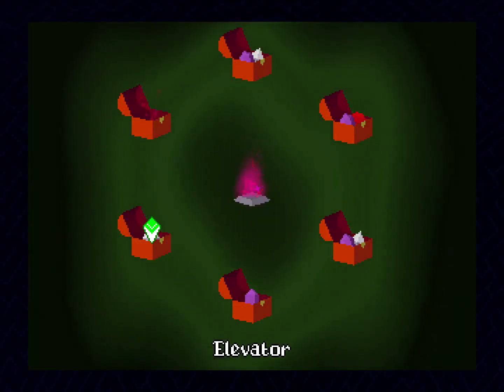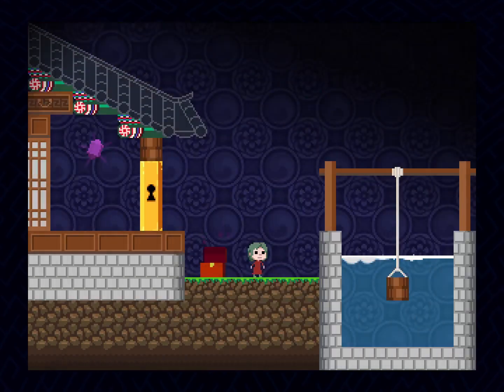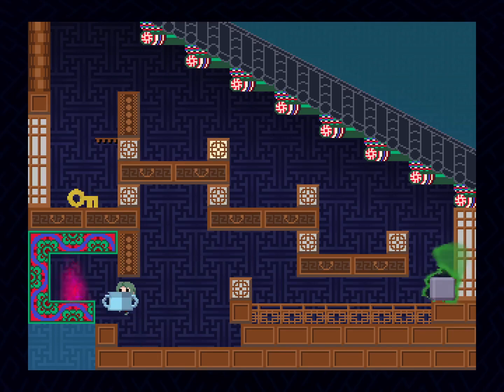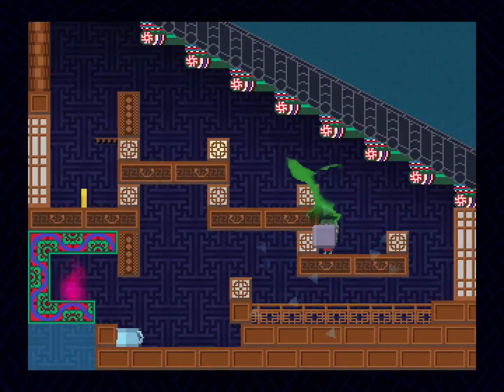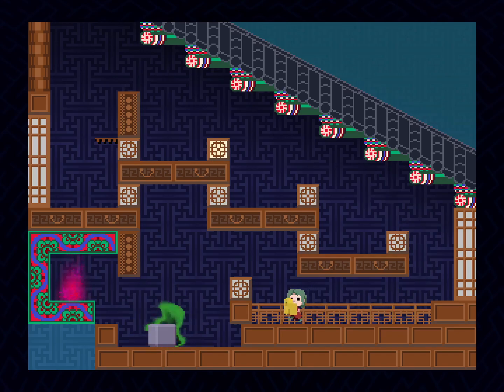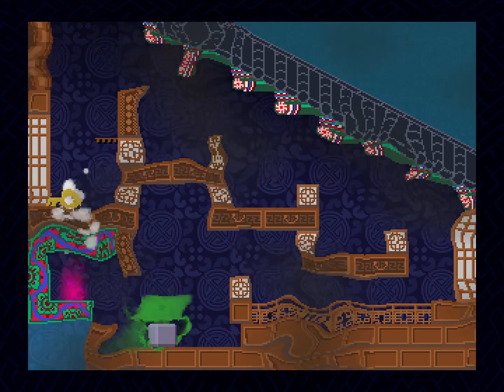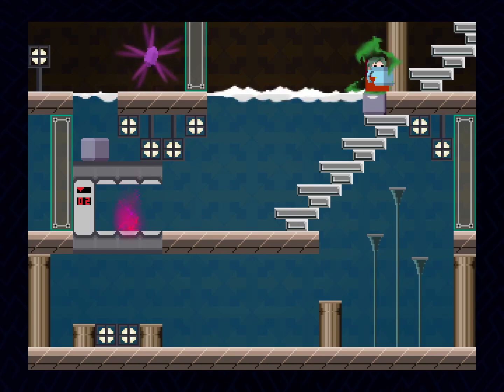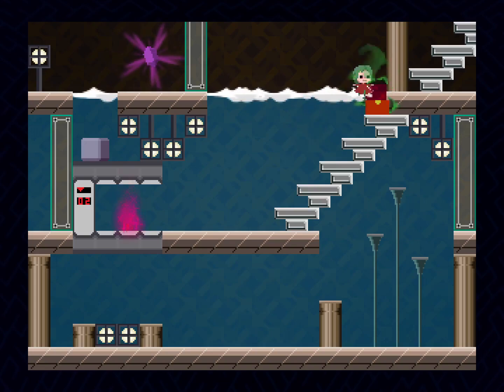Recursed: The Ice Palace - E46: Trained instinct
An endurance challenge in pure puzzle form. This was a fascinating exercise in working out a procedure, optimizing it down to fit into as little working memory space as possible, and sustaining focus for the entire duration. I'm not sure I've experienced anything quite like this before.

0:00 0x1F
0:30 Well (crystal)
27:04 Elevator (crystal progress)